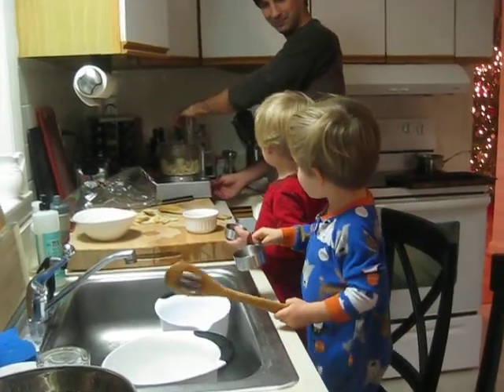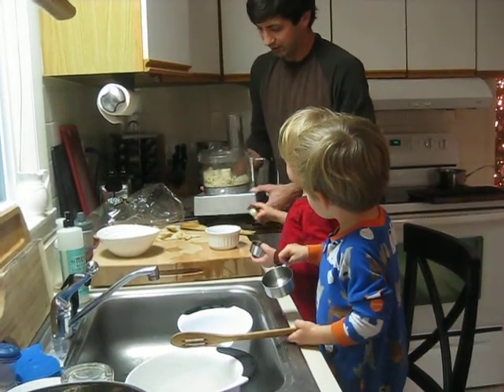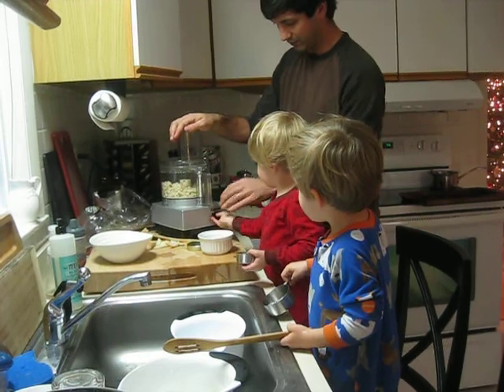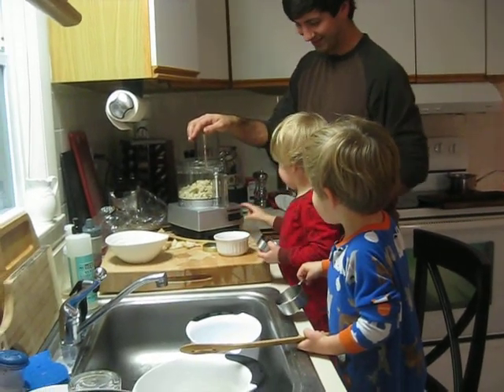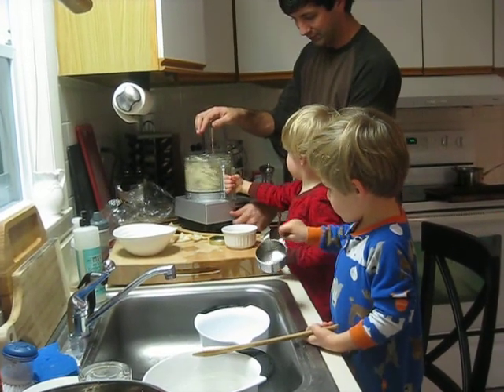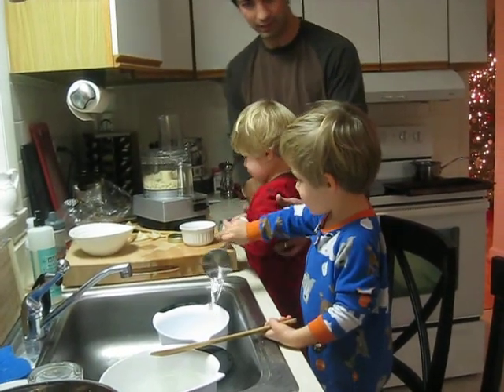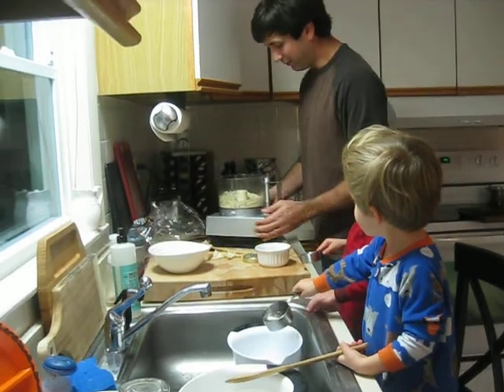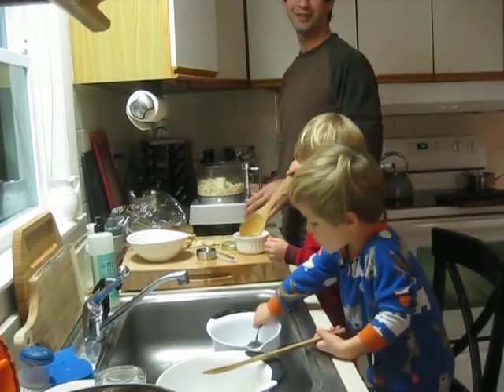Cooking with Daddy